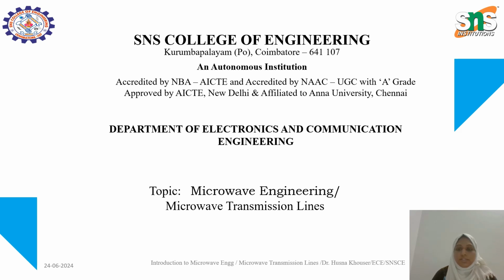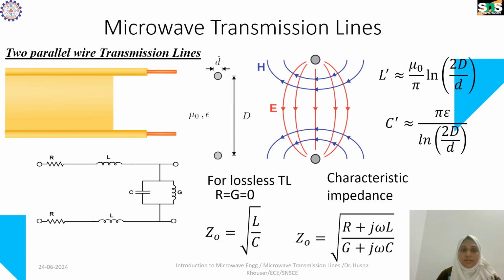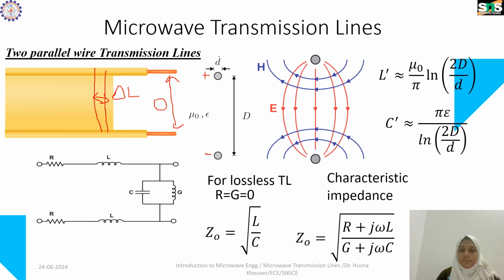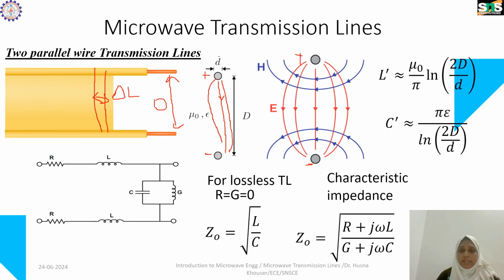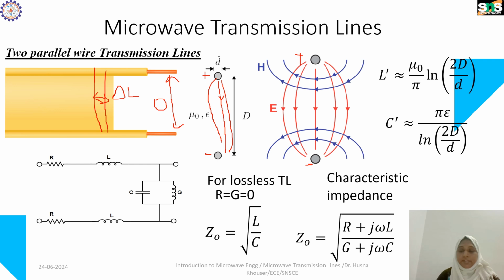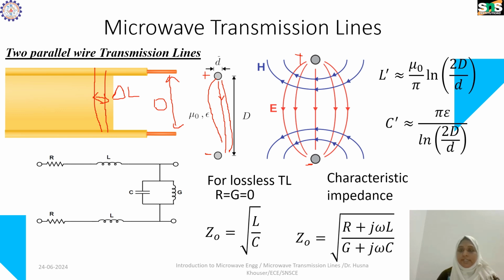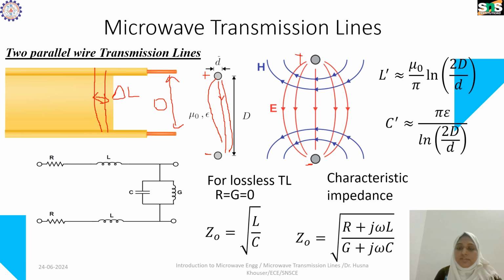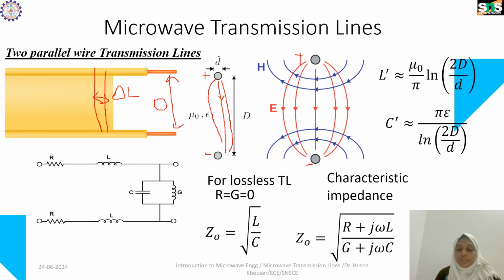Introduction to Microwave Engg - 2. Types of TL | Dr.Husna | ECE | AP |SNSCE |SNS Institutions